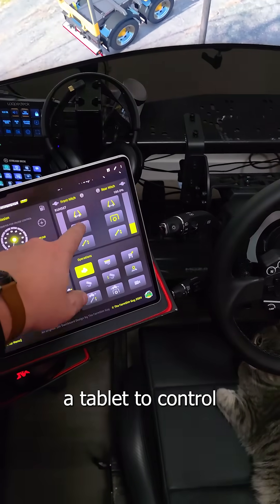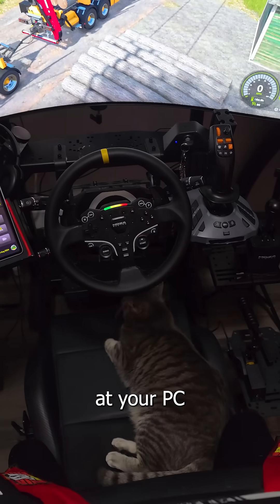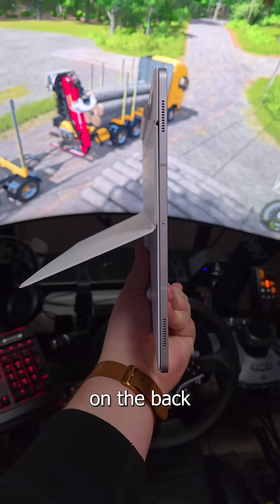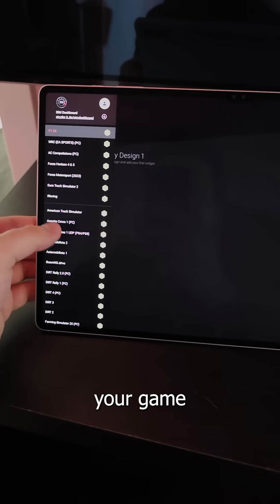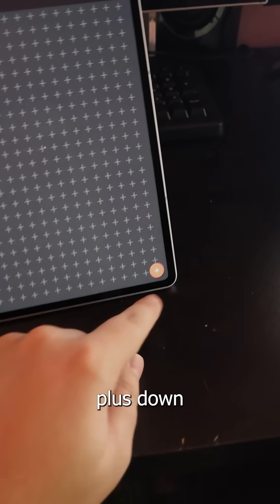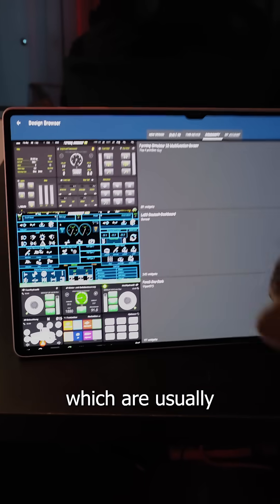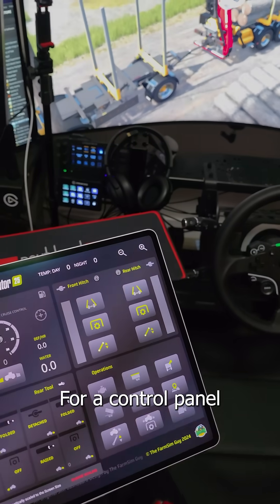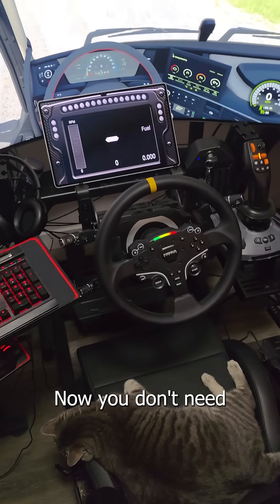How to use your Phone or Tablet as a Simulator Button Box or Dashboard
How to set up SIM Dashboard on your phone or tablet! Full setup guide linked.

Huge thank you to @samsungcanada for letting us use this Galaxy TabS10 Ultra! Perfect for a dashboard.